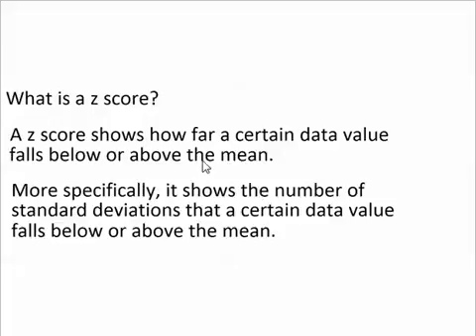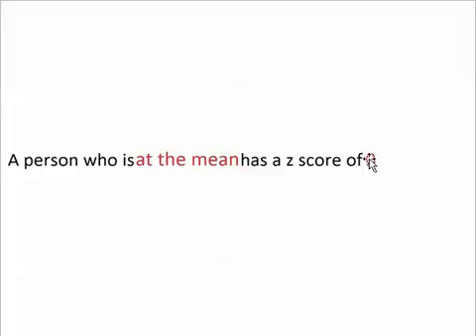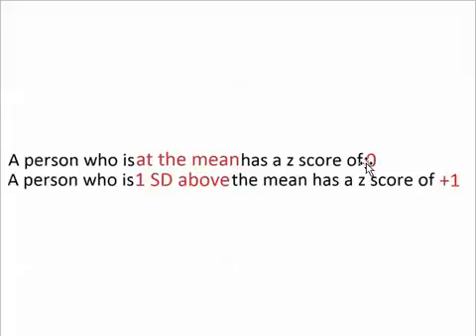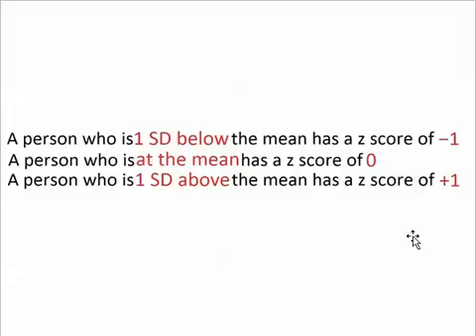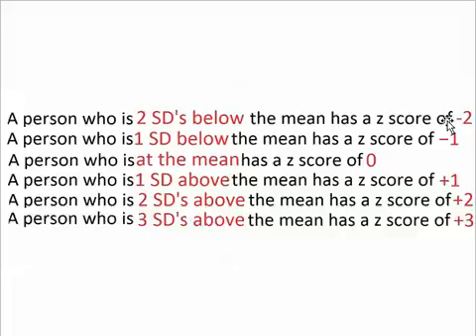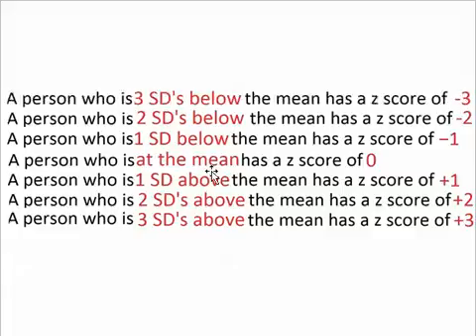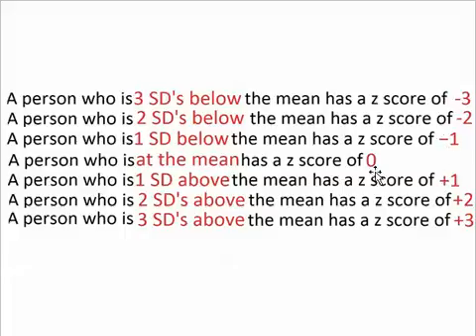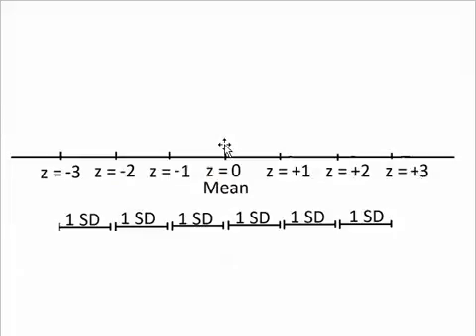z scores part 5